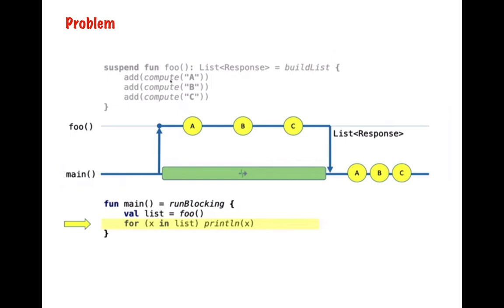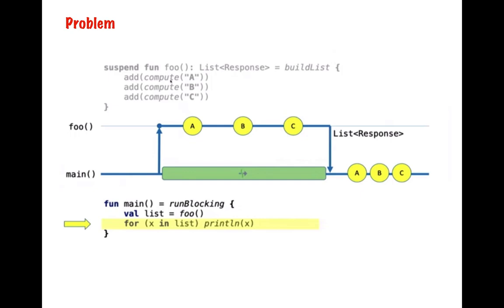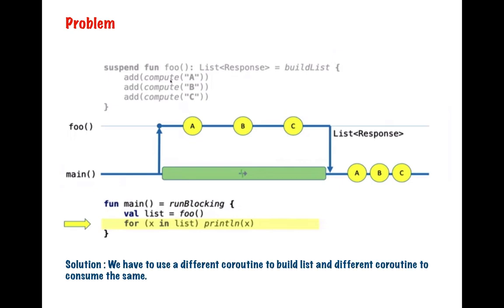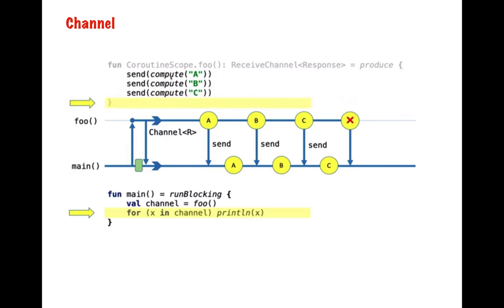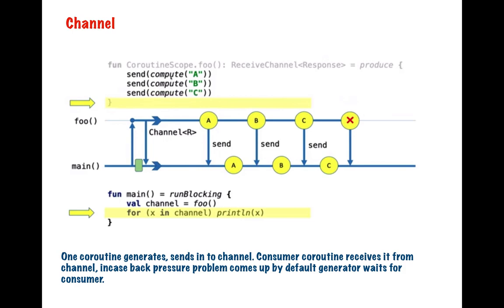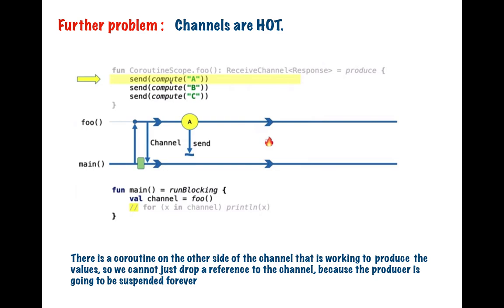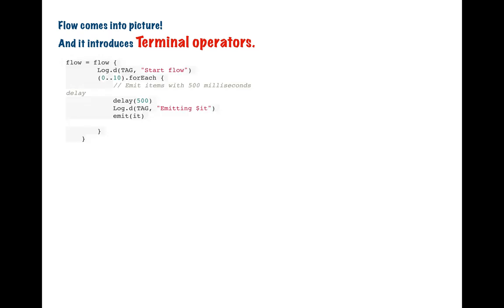Kotlin Flow API - How Flow works internally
In this video, We will discuss How Kotlin Flow API is designed and how it works internally.